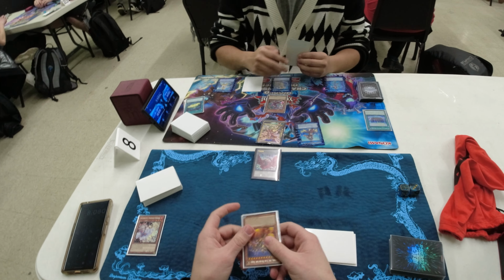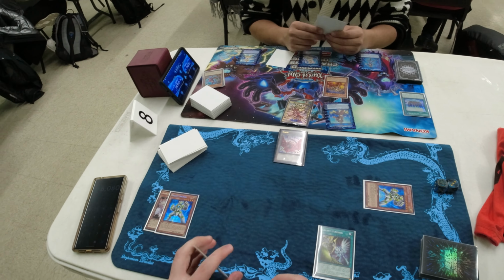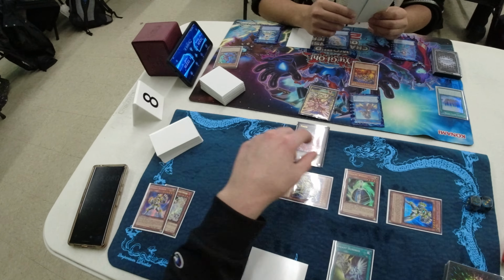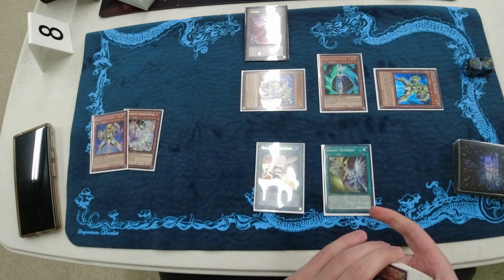Saturday Night Locals With Photon Galaxy | Round 2 Vs Marincess - Ep. 35